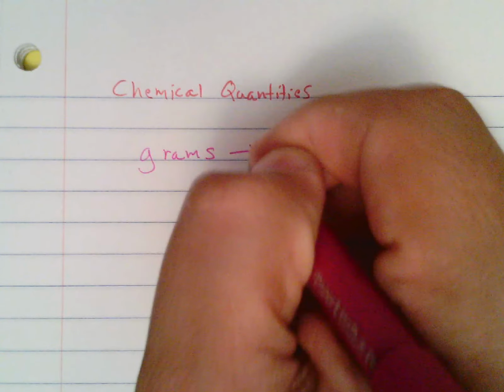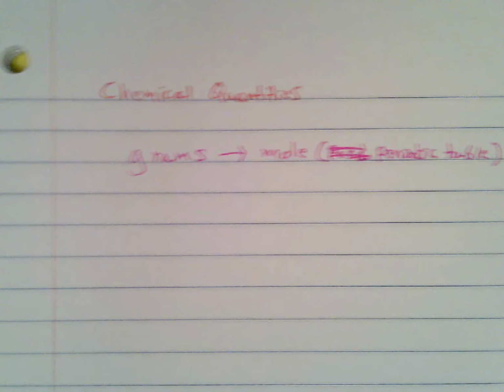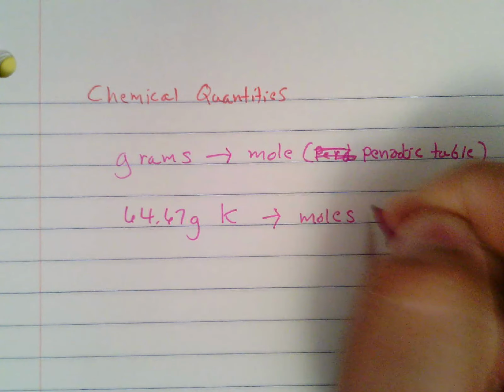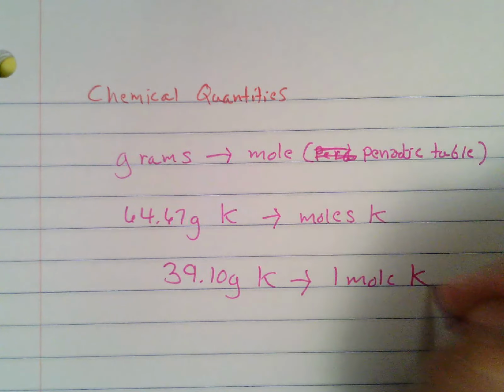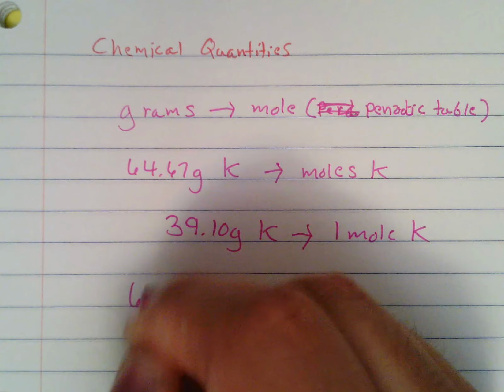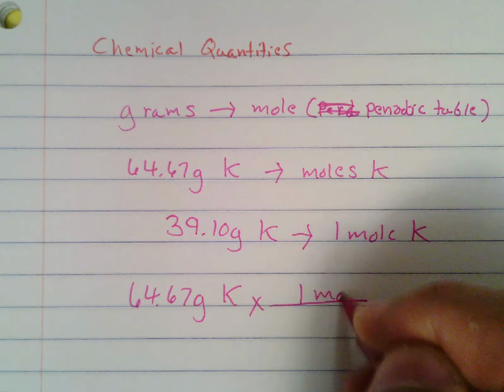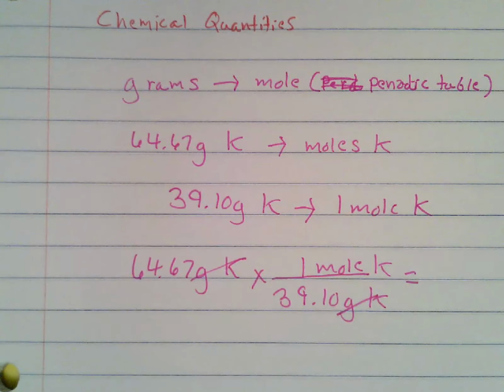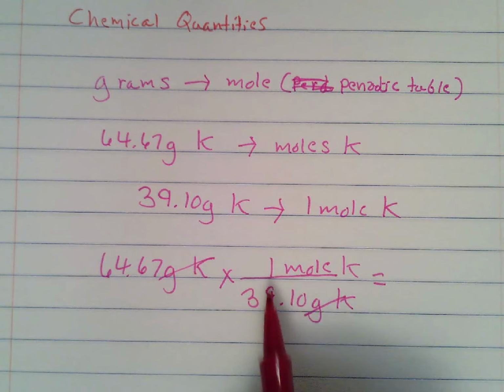Chemical Quantities Video 1: grams to moles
Quick one step problem converting grams of an element to moles